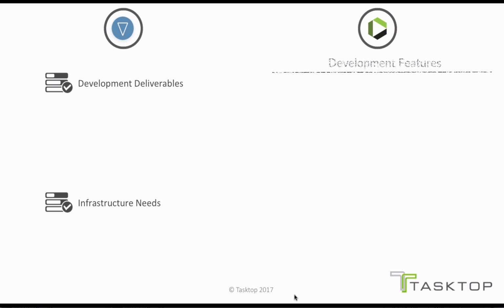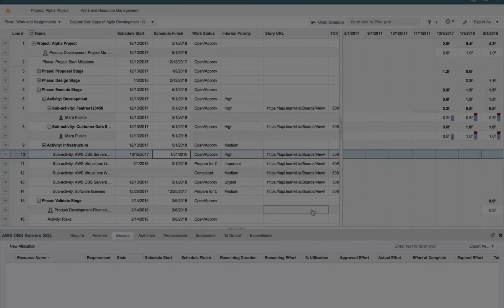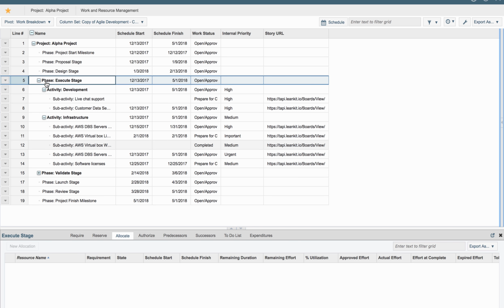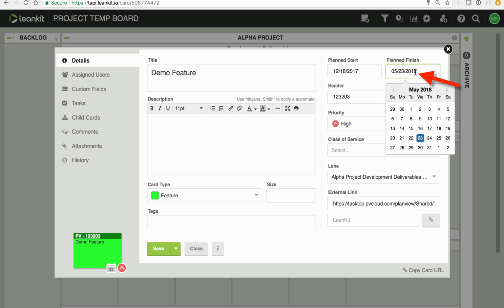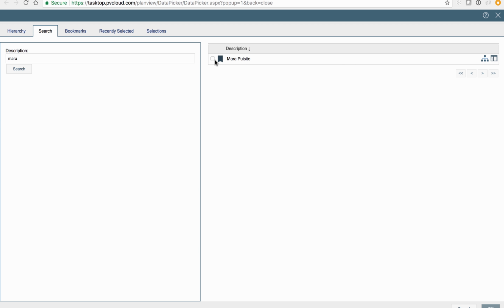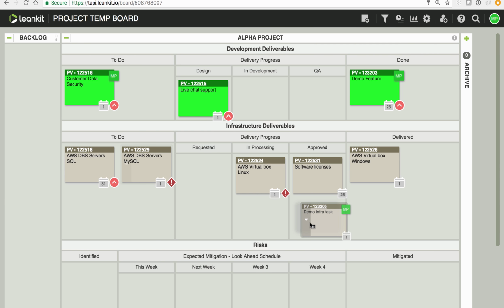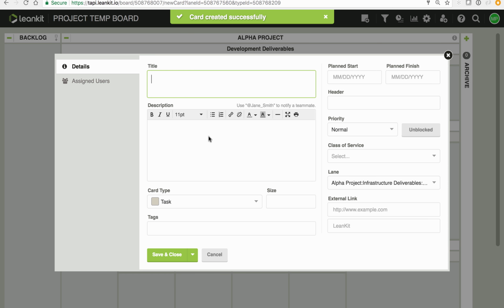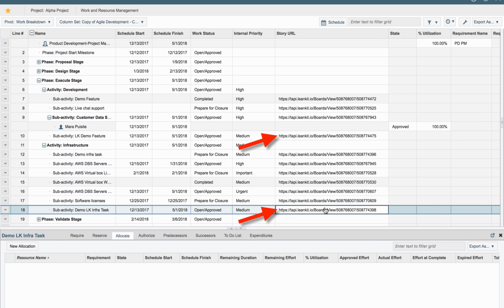Tasktop Integration Hub Demo - Planview and Leankit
In this scenario, Planview and Leankit are integrated to enable visibility and automation across the value stream.